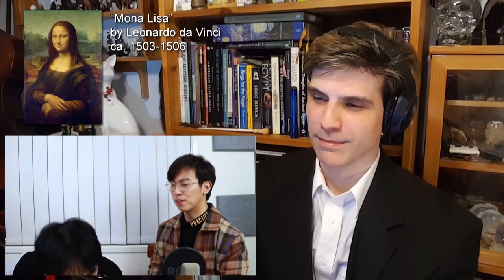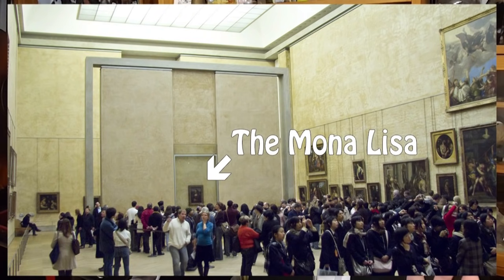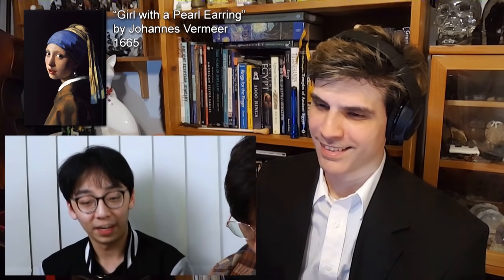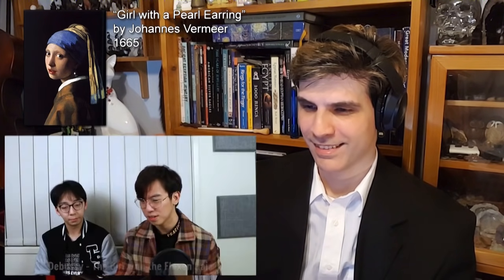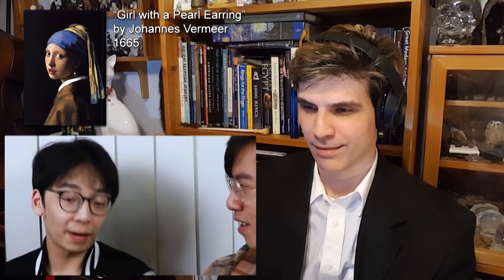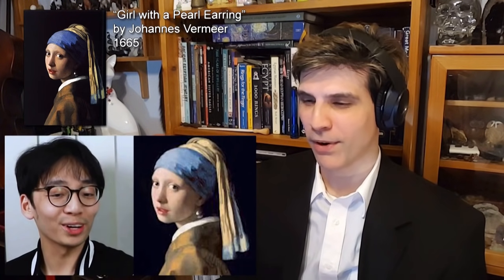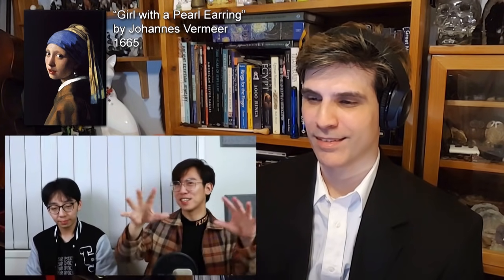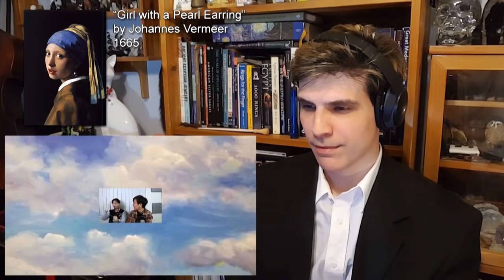Matching Classical Music to Artwork - Reacting to TwoSetViolin Video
We react to TwoSetViolin's take on matching music to artwork!

The guys at TwoSetViolin did a good job matching some music to famous works of art, but here Fox gives his take on the matter. Let us know what you think!